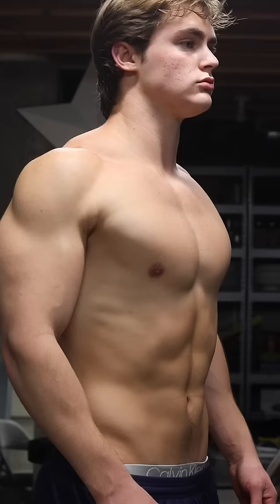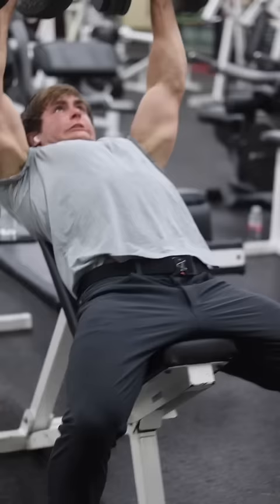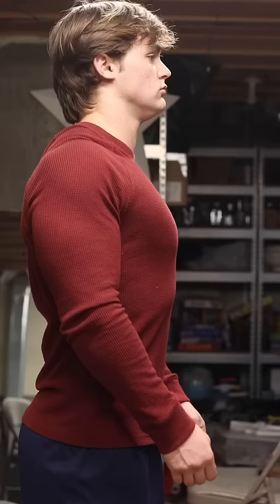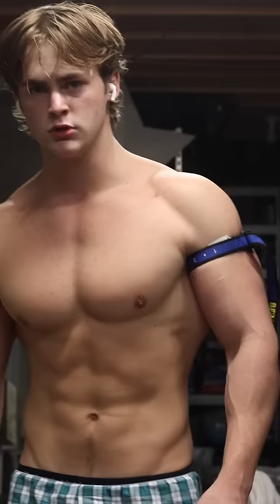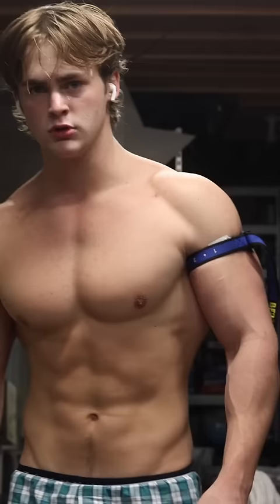How To Get A Bigger Chest LITERALLY Overnight (NO BULLSH*T)